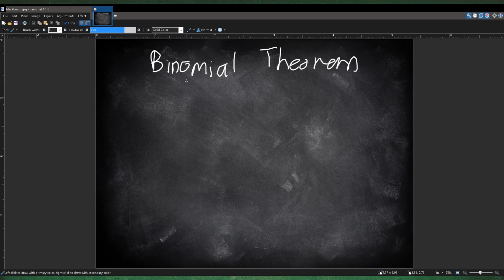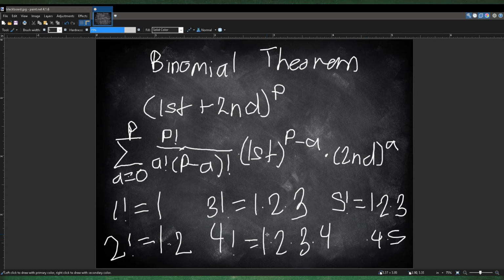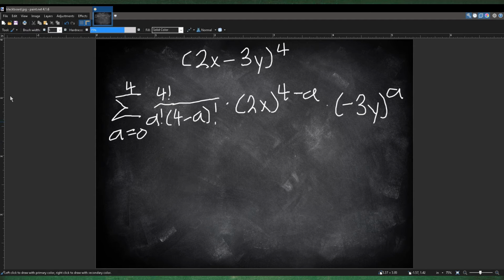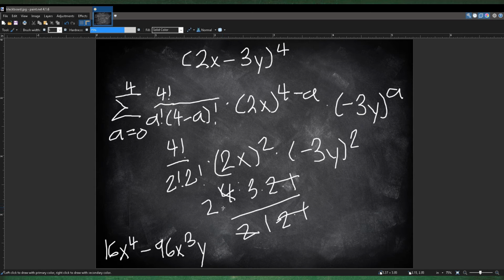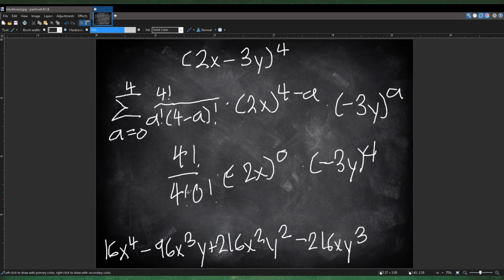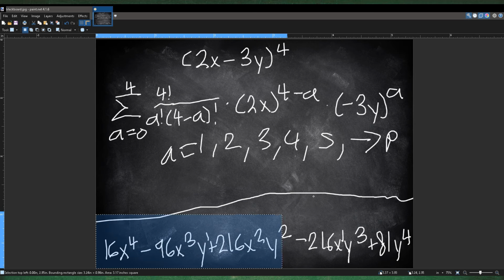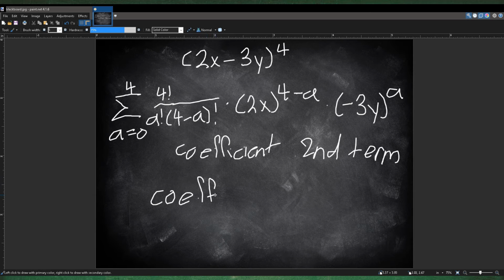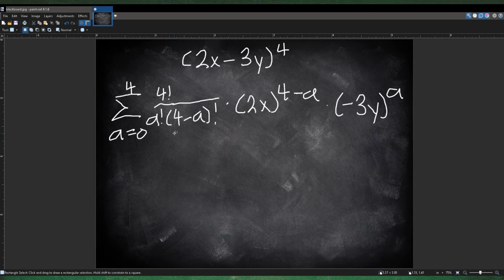Precalculus: Chapter 6 Part 3: Binomial Theorem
In this video, The Math Record will explain the Binomial Theorem and how to expand powers.

Content
Chapter 1: Types of Numbers
Chapter 2: Polynomial
Chapter 3: Other Graphs
Chapter 4: Transformation of Graphs
Chapter 5: Conics
Chapter 6: Sequences and Series
Chapter 7: Polar
Chapter 8: Complex
Chapter 9: Vectors